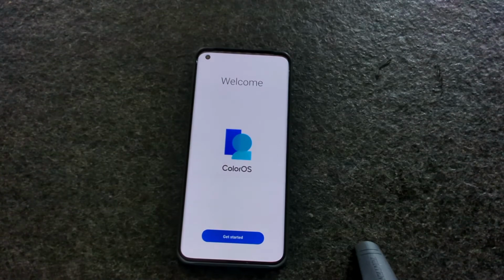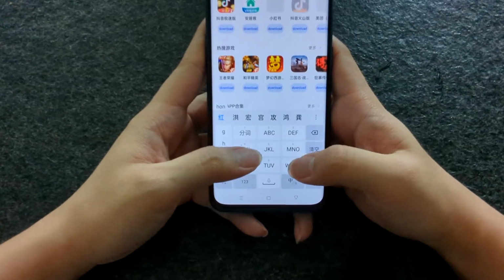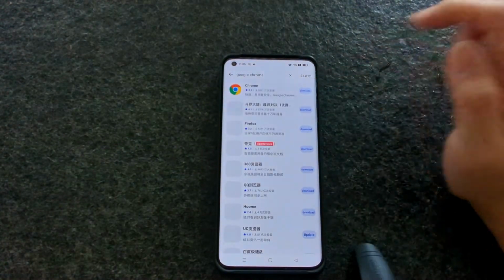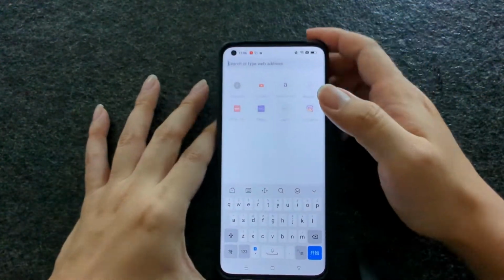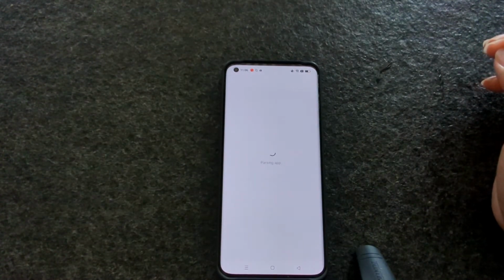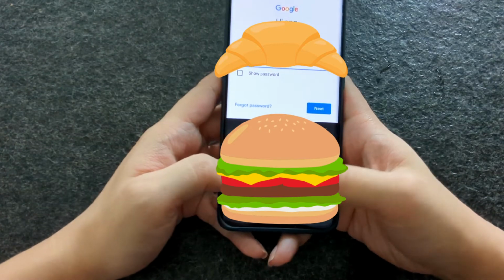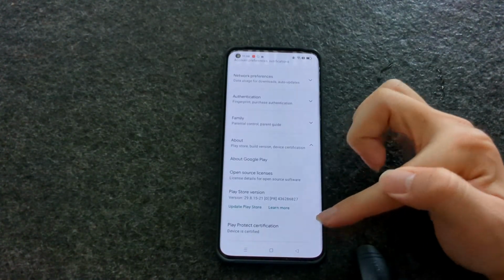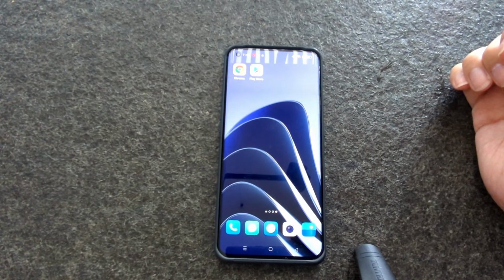Oneplus 10 Pro Google Playstore Installation